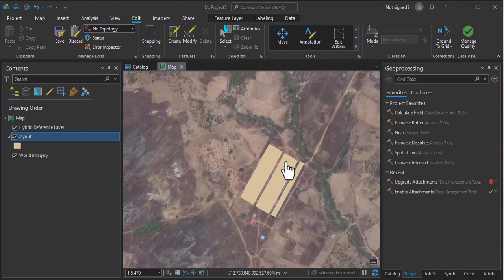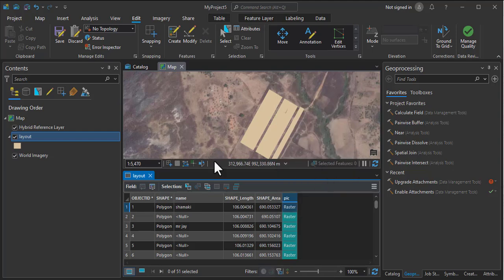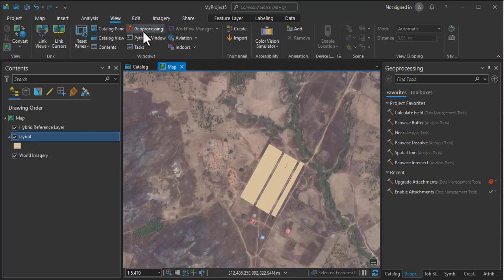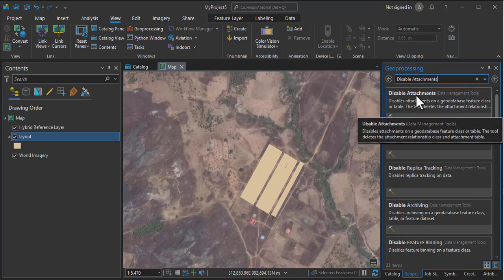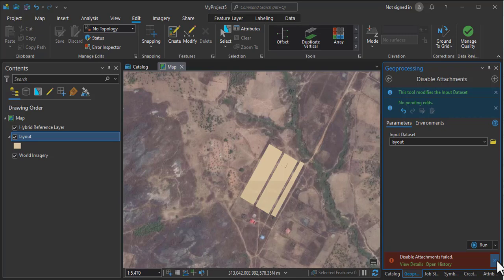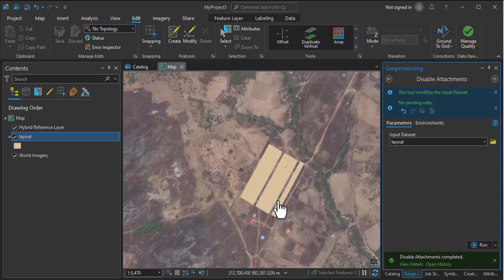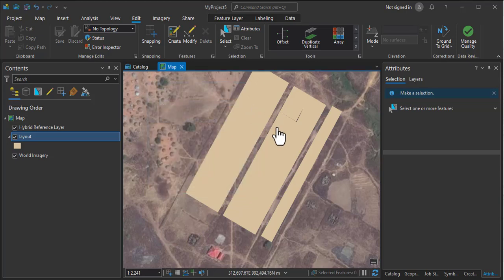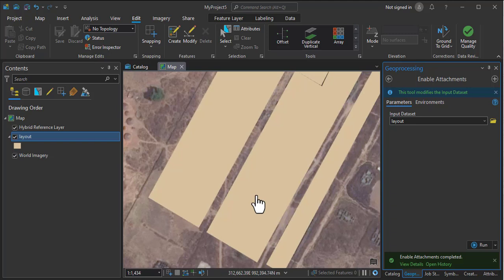Disable Attachments in ArcGIS Pro